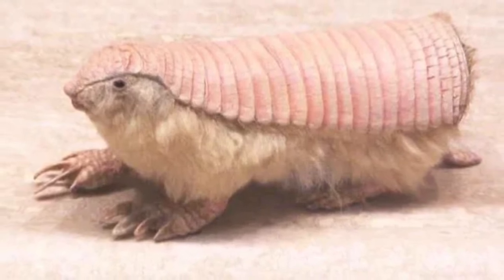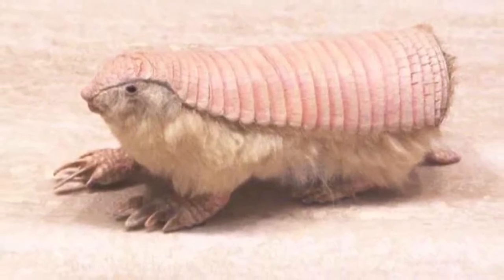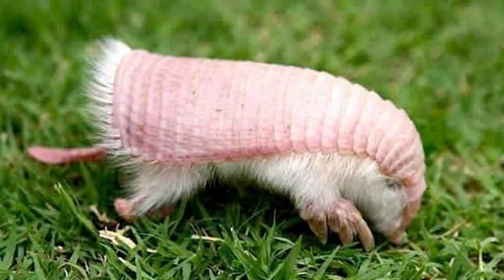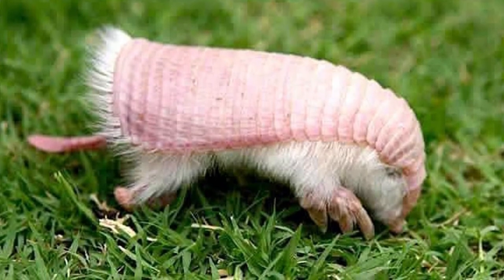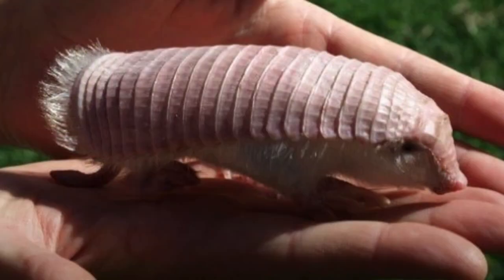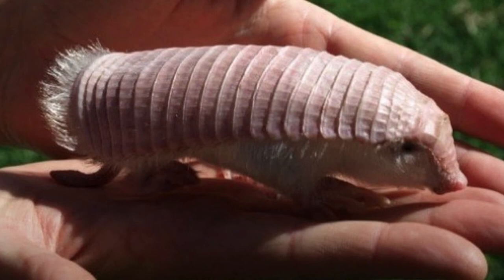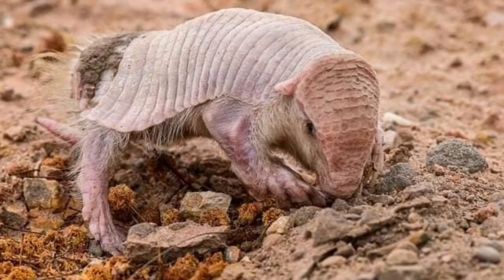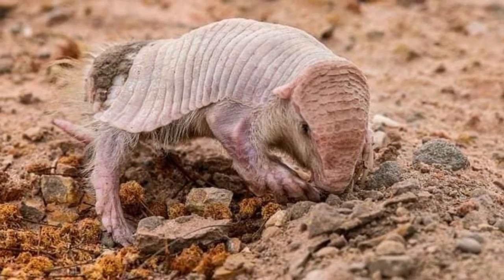Pink Fairy Armadillo, pink fairy armadillo facts, pink fairy armadillo diet